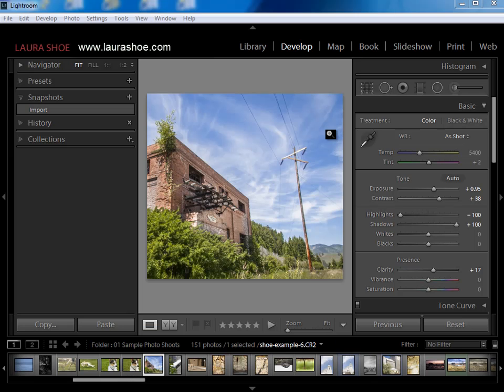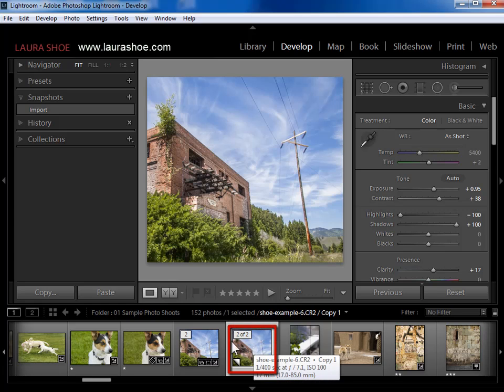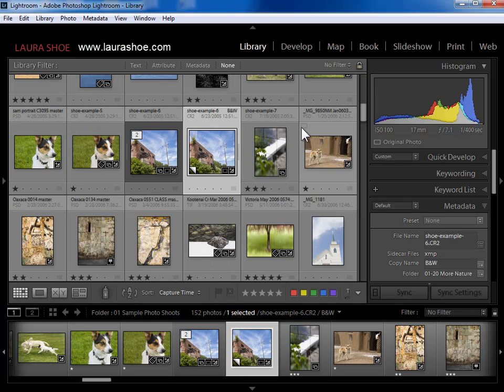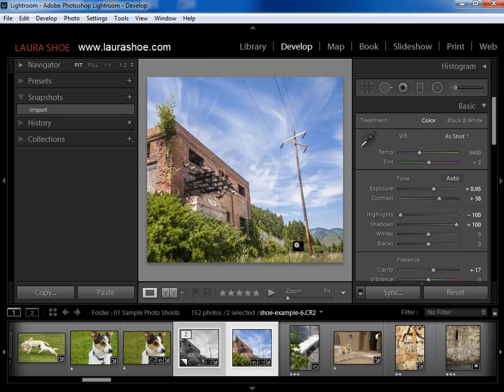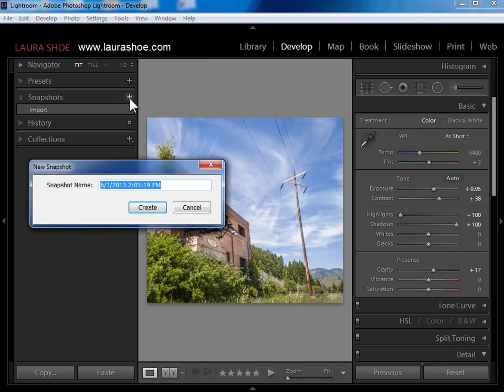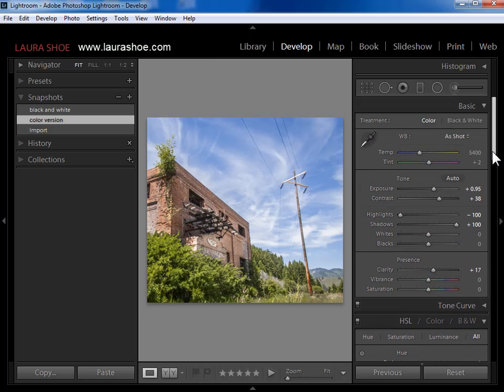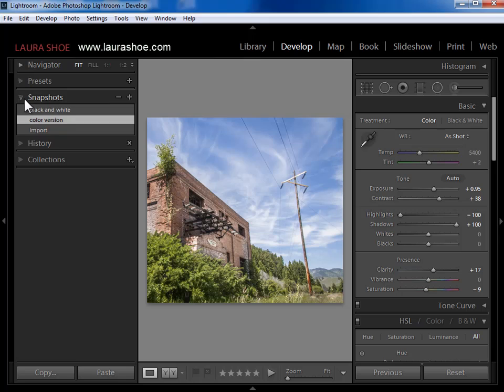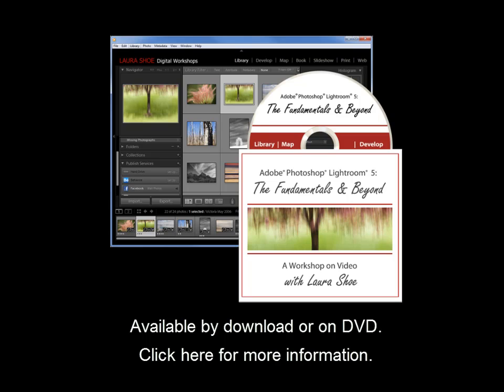Lightroom Virtual Copies and Snapshots: Creating Multiple Versions of Your Photos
Laura Shoe shows you how to use Virtual Copies and Snapshots to create multiple versions of your photos in Lightroom.

Taken from Laura's complete Lightroom tutorial series:
"Lightroom 5: The Fundamentals & Beyond"
61 videos, and more than 12½ hours of Lightroom training.

Over 24 hours and 120+ Lightroom training videos.